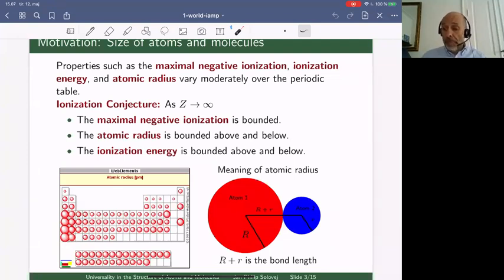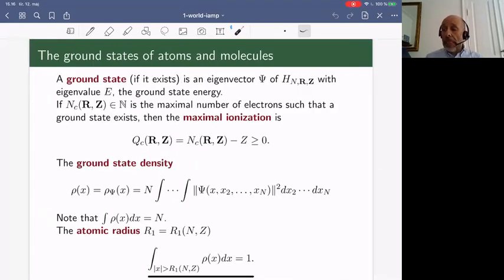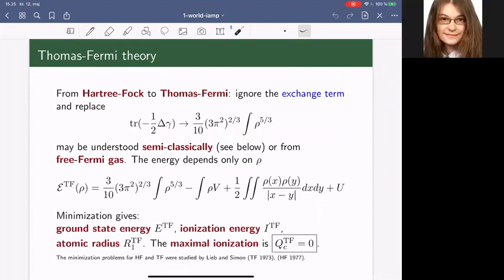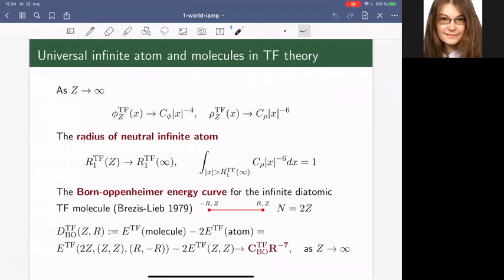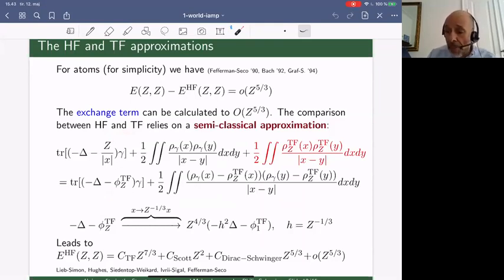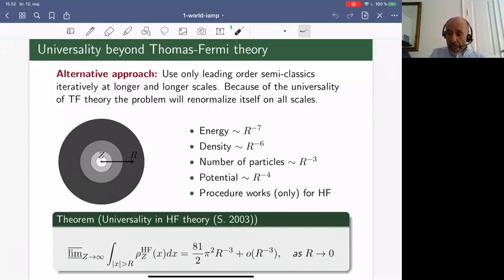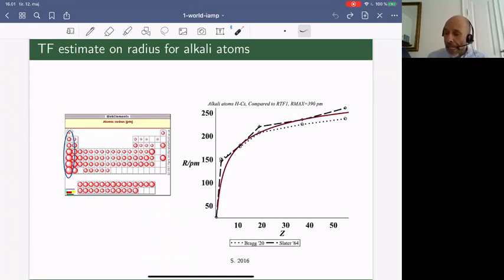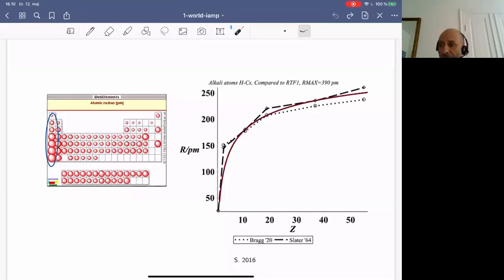Jan Philip Solovej: Universality in the structure of Atoms and Molecules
The simplest approximate model of atoms and molecules is the celebrated Thomas-Fermi model. It is known to give a good approximation to the ground state energy of heavy atoms. The understanding of this approximation relies on a beautiful and very accurate application of semi-classical analysis. Although the energy approximation is good, it is, unfortunately, far from being accurate enough to predict quantities relevant to chemistry. Thomas-Fermi theory may nevertheless tell us something surprisingly accurate about the structure of atoms and molecules. I discuss how a certain universality in the Thomas-Fermi model, indeed, holds approximately in much more complicated models, such as the Hartree-Fock model. I also show numerical and experimental evidence that the approximate universality may hold even for real atoms and molecules.